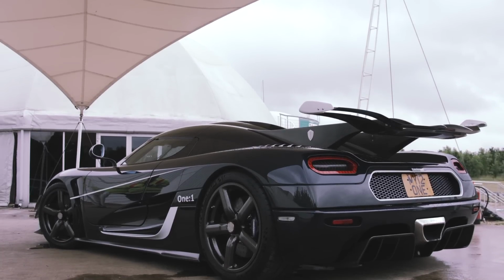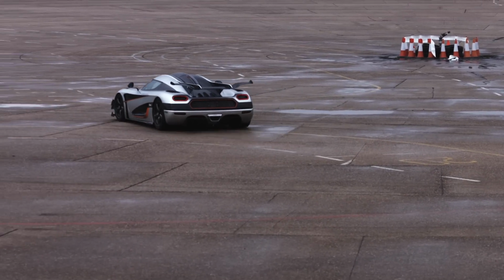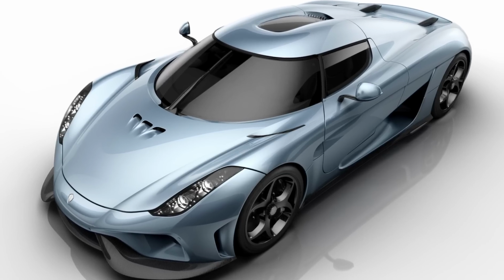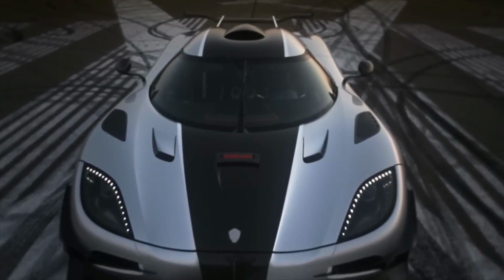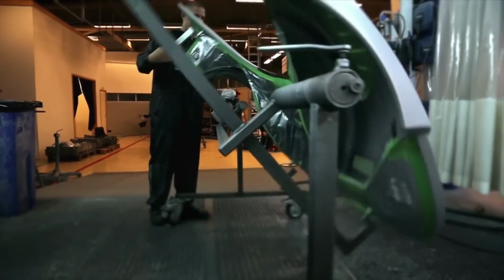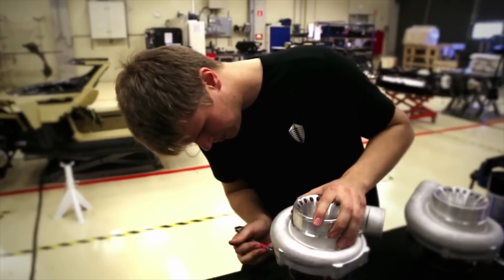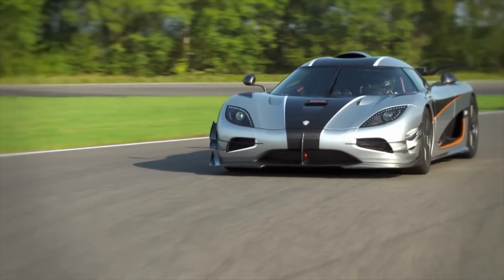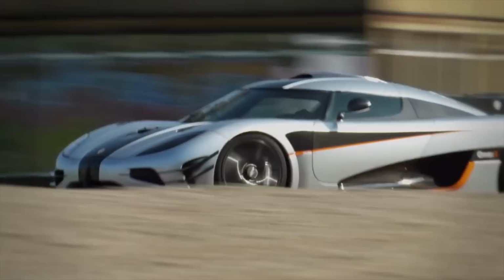Koenigsegg One:1 : Christian von Koenigsegg Interview - XCAR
The One:1 might be the high watermark of what can be achieved with an internal combustion engine alone. We talked to Christian von Koenigsegg about it and the future of the company.